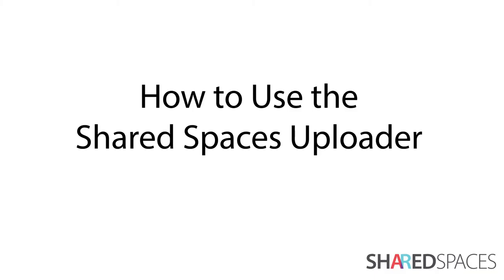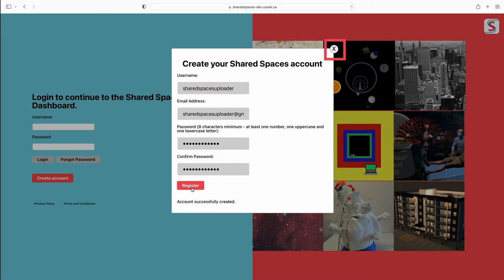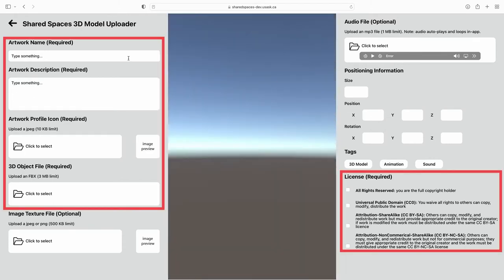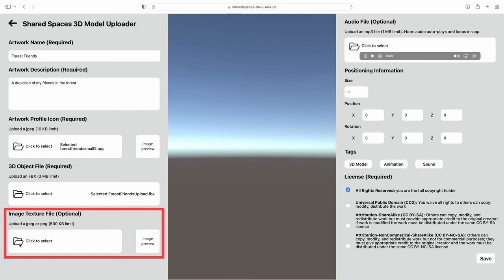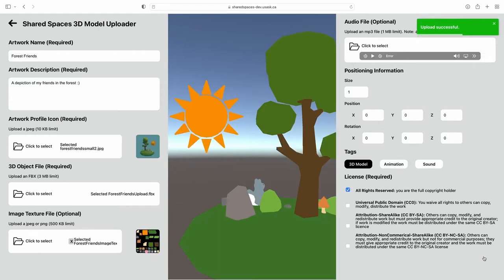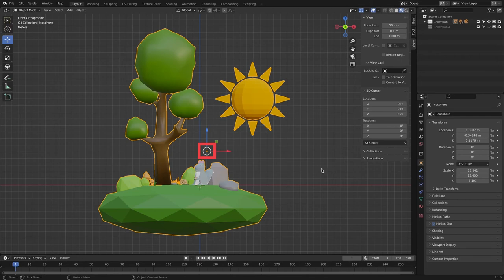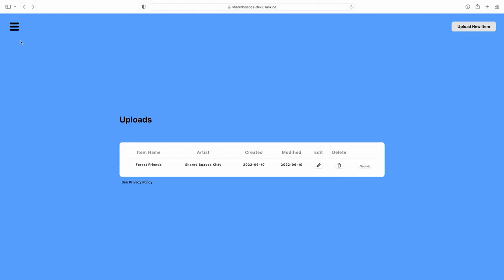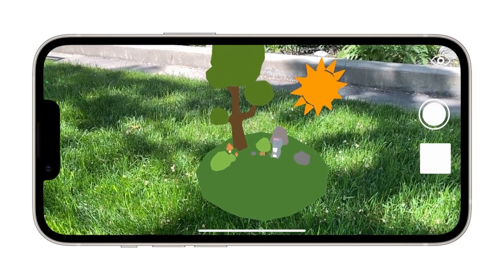How to Use the Shared Spaces Augmented Reality Uploader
This tutorial discusses how to use the Shared Spaces Uploader to upload 3D models to the Shared Spaces Augmented Reality app.